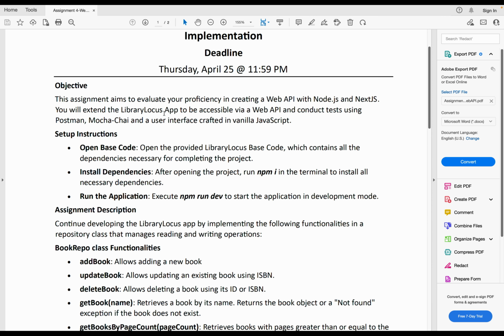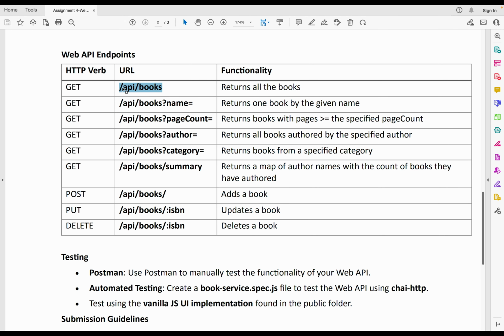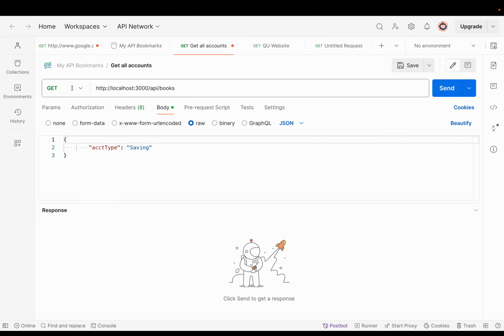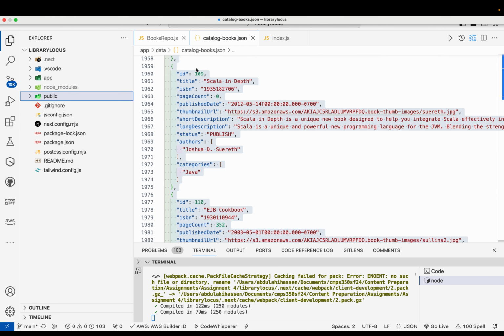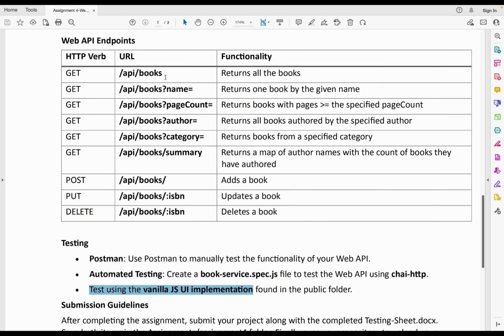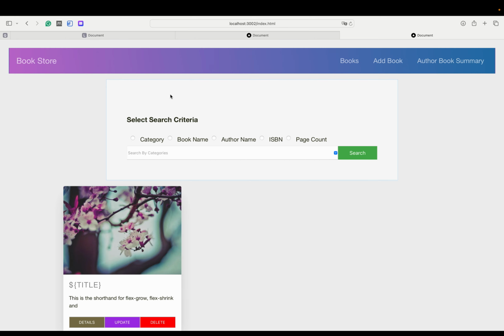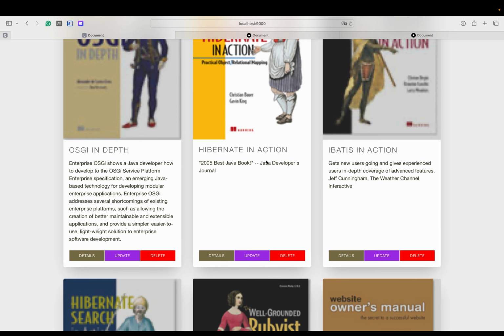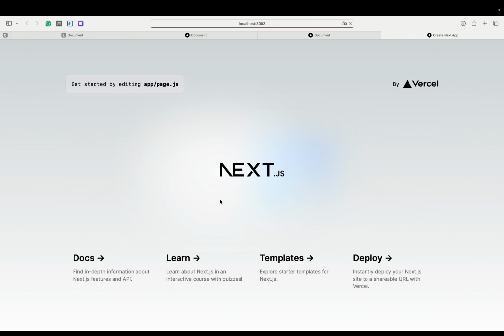Assignment 4 Web API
This assignment aims to evaluate your proficiency in creating a Web API with Node.js and NextJS. You will extend the LibraryLocus App to be accessible via a Web API and conduct tests using Postman, Mocha-Chai and a user interface crafted in vanilla JavaScript.